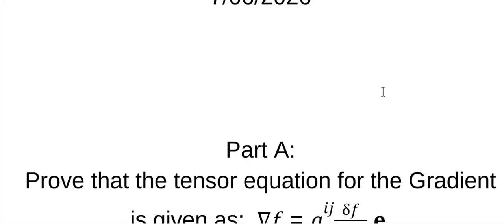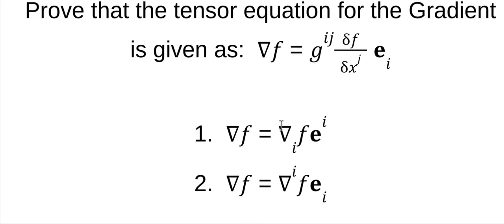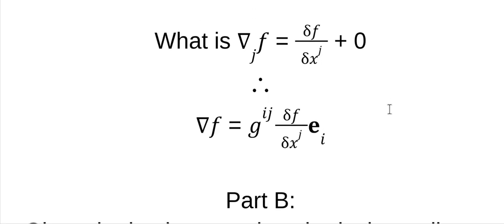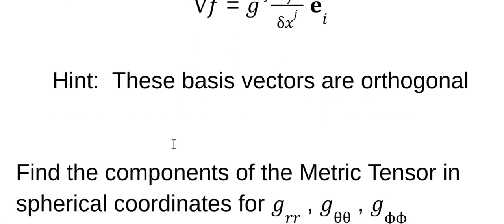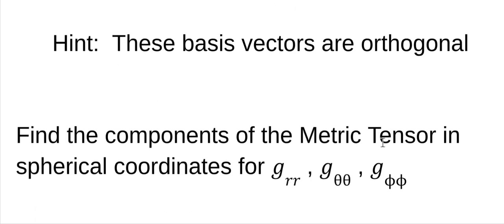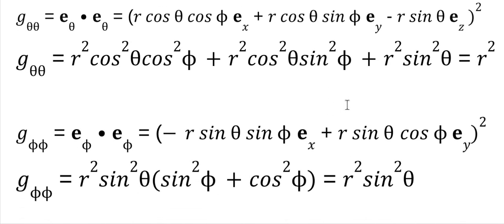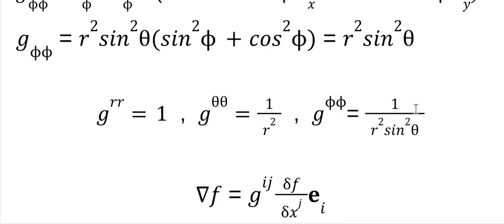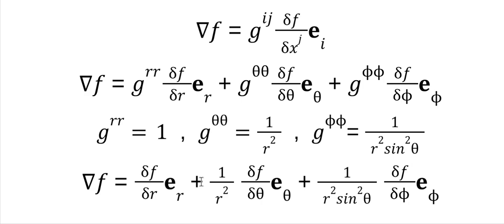Solution to Problem of the Day - 7/6/2025